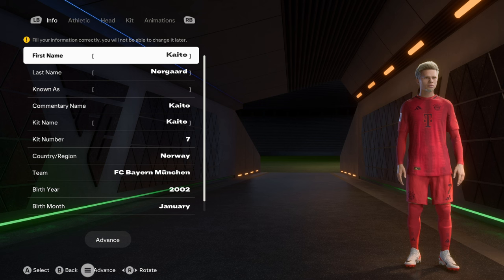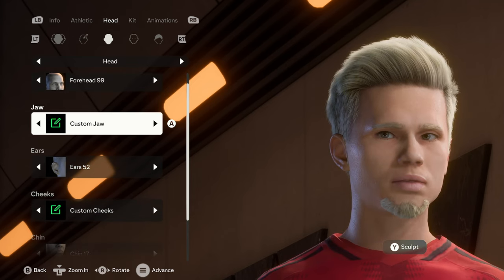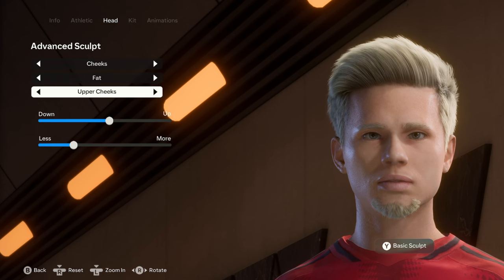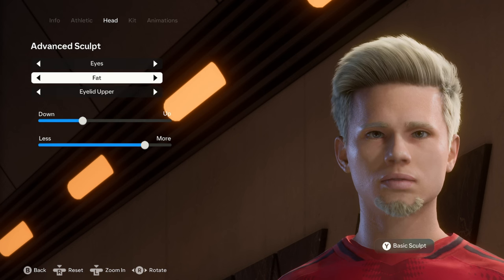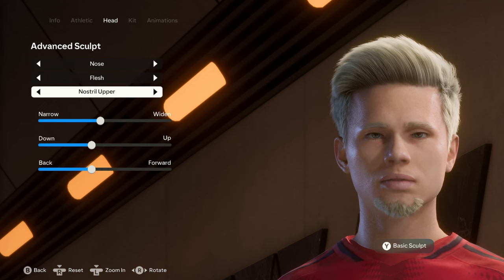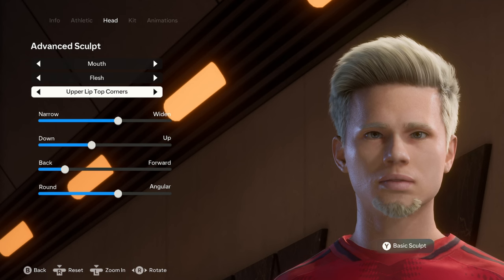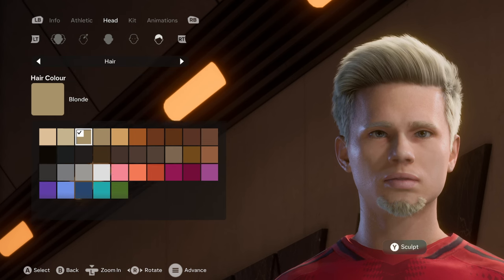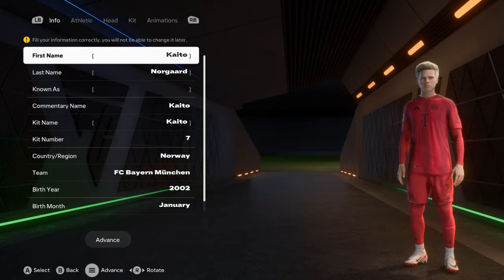FC 25 | How to Create A Good Looking Player #11  NORWEGIAN  KAITO NORGAARD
Track: Koven - Looking For More [NCS10 Release]
Koven - Looking For More [NCS10 Release]